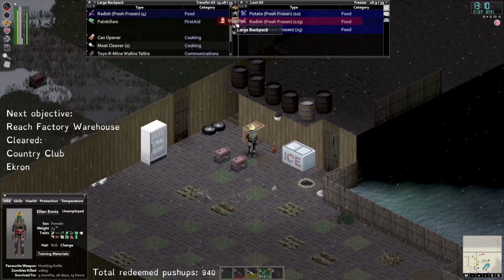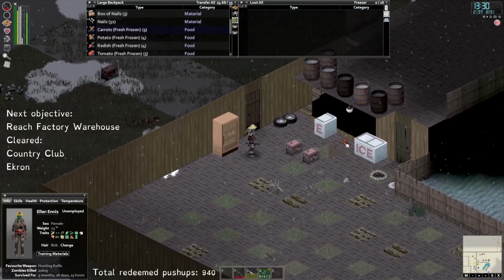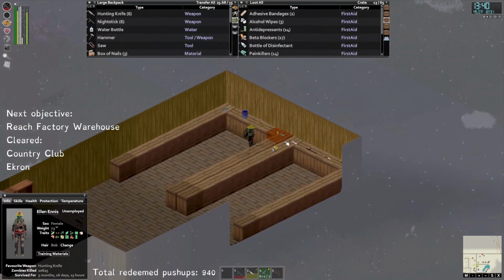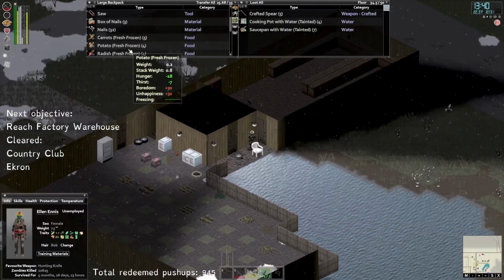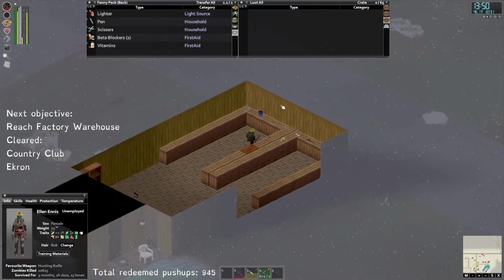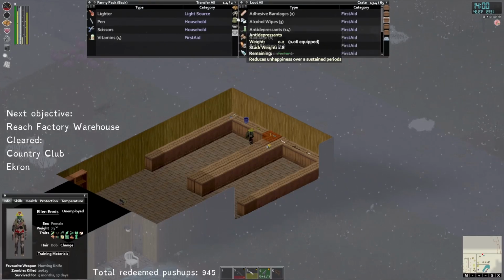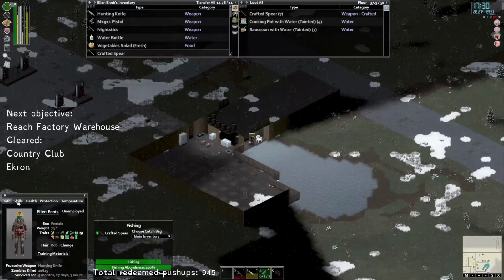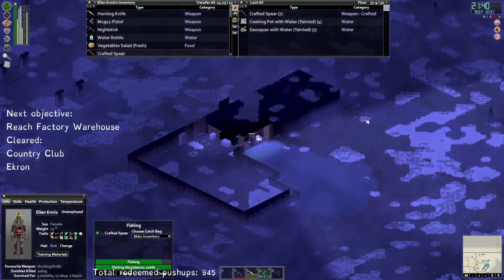The Life of Dr Dr Ellen Ennis Part 174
Project Zomboid run with 16x population, multiple helicopters, and zero to hero (zero fitness, zero strength, no skills at all)